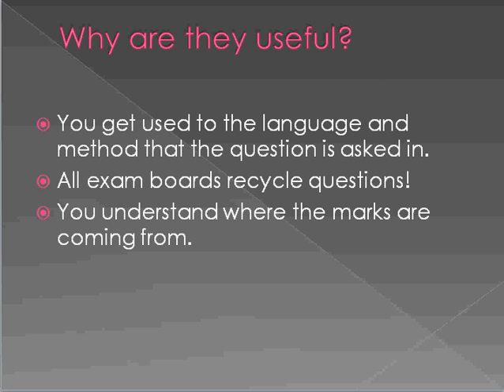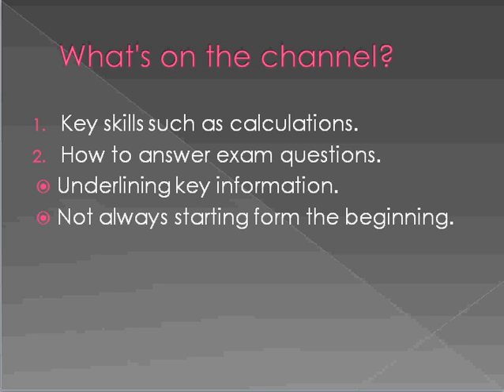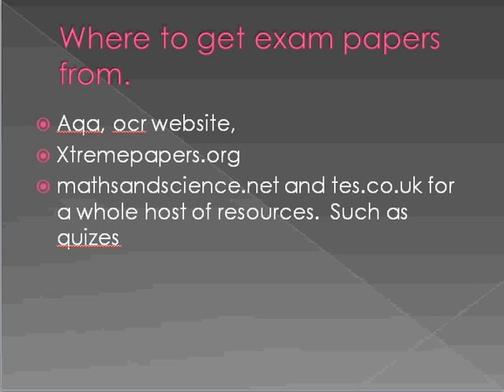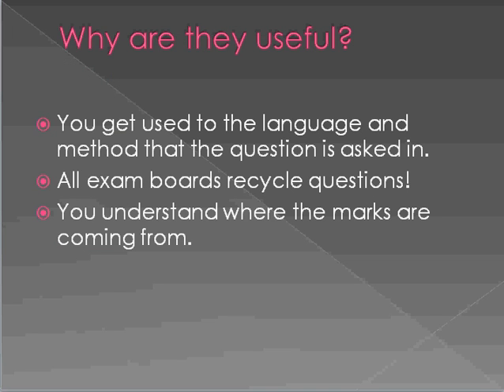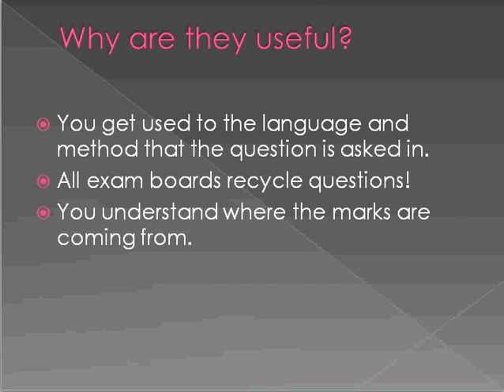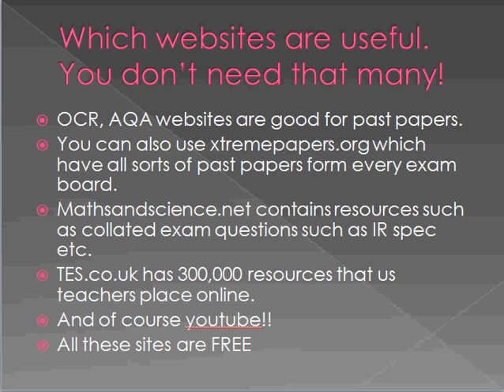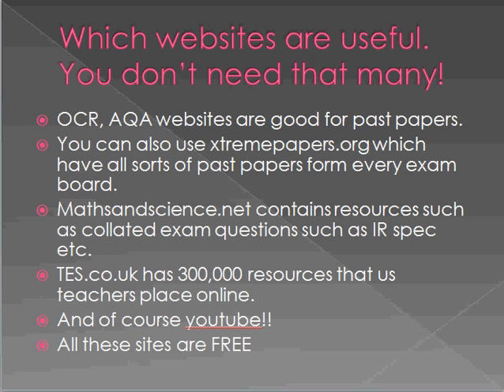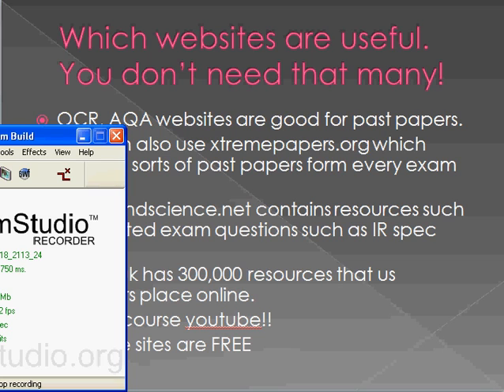Introduction to Exam Question practice in A level Chemistry and Biology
This video introduces the video channel and its purpose, resources, were to get them and how to use them.  I have used this teaching methodology for 18 years Teaching AS and A level Chemistry and Biology and my students have moved grades from E's to A's in a matter of months.

If you have any recommendations or requests for certain questions or exam questions please post in the comment section